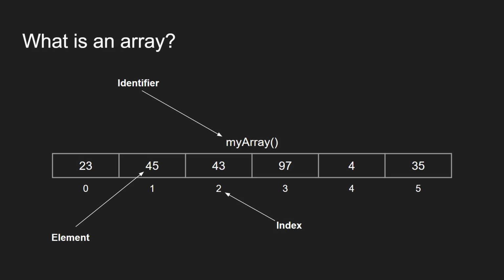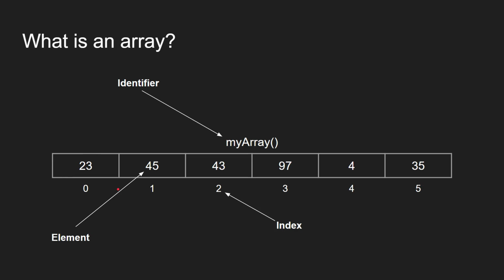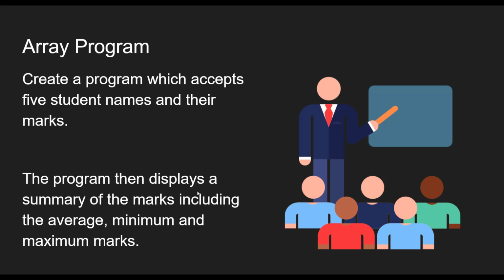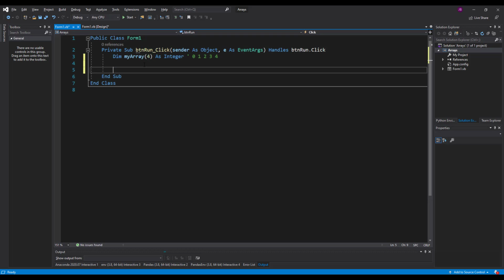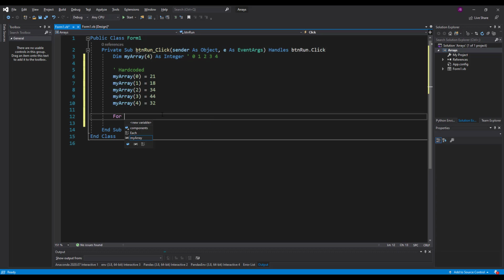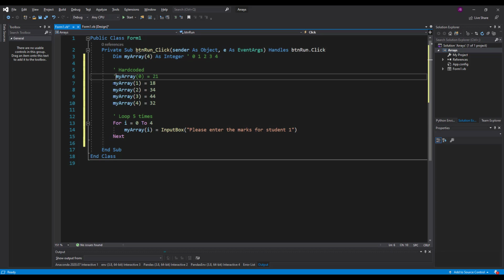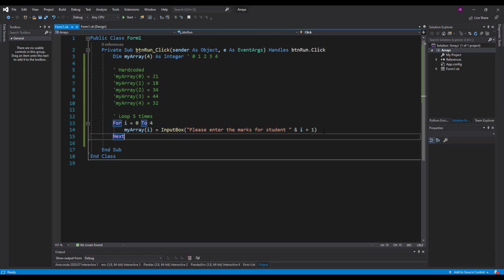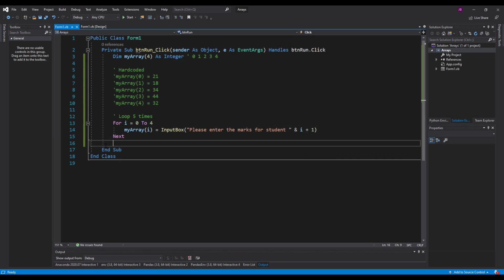Single Dimensional Arrays (part 1)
This video aims to take students through single dimensional arrays in the VB.Net programming language.

Topics covered here are:
- Creation of an Array
- Display of an Array
- Calculating averages, min and max values  from an array